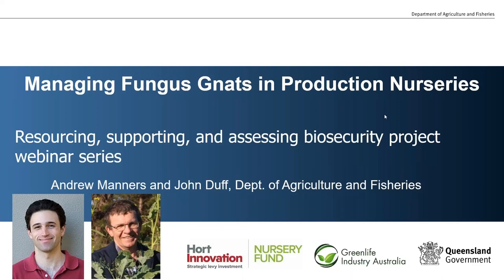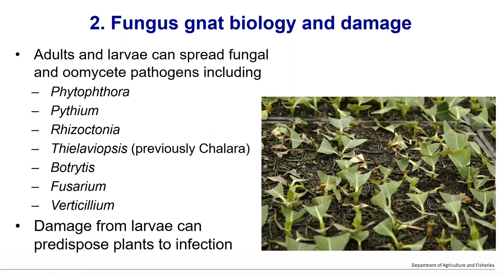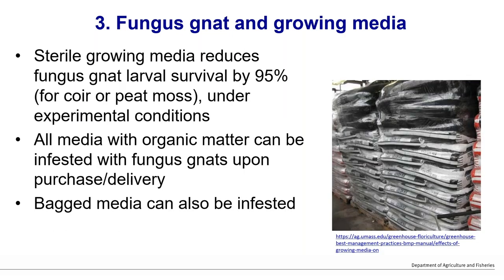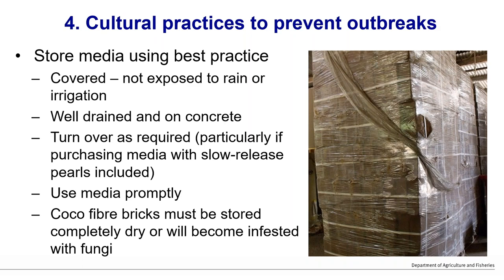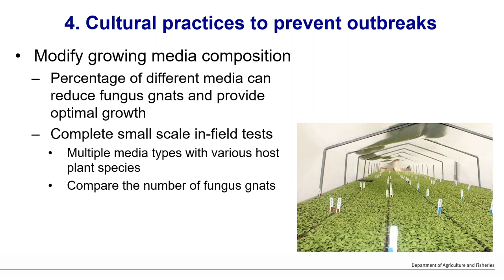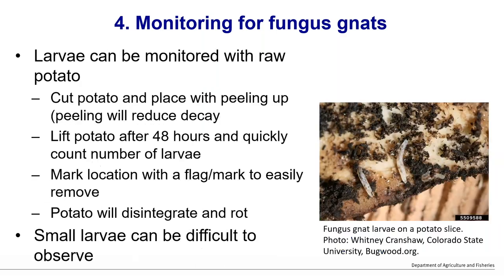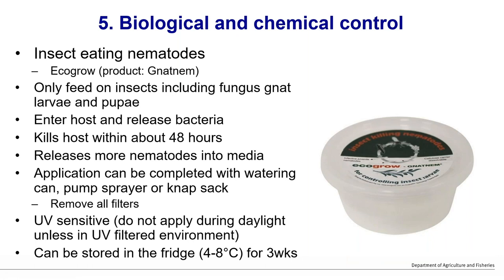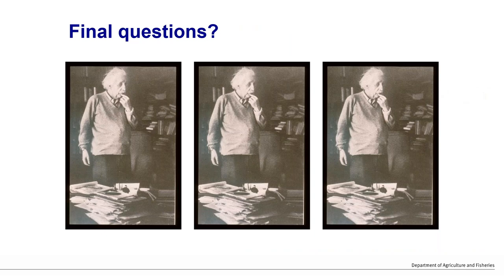Managing fungus gnats in Australian production nurseries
This webinar will cover management of fungus gnats for Australian production nurseries including cultural management practices to reduce pest populations passively, monitoring, biological control, biopesticides and chemical control. This webinar was presented by Andrew Manners and John Duff, Department of Agriculture and Fisheries, Queensland Government in 2023 as part of a project funded by Hort Innovation, the Nursery Levy and Queensland Government (Resourcing, supporting, and assessing biosecurity in nursery production, NY20000).